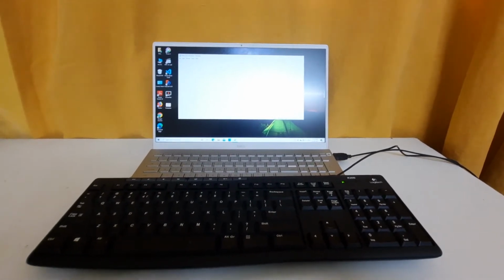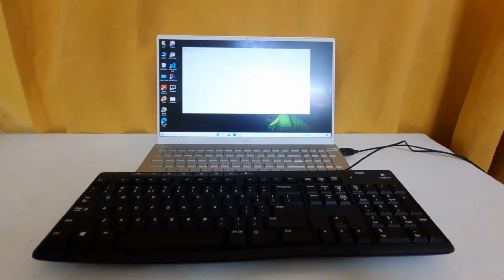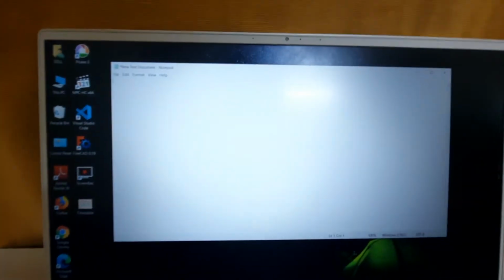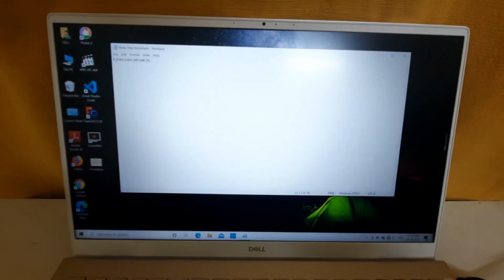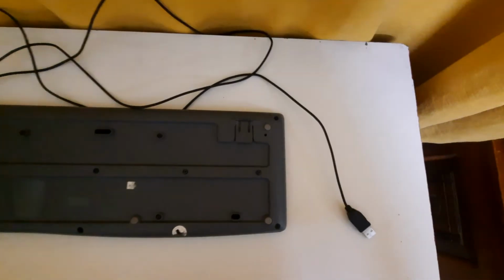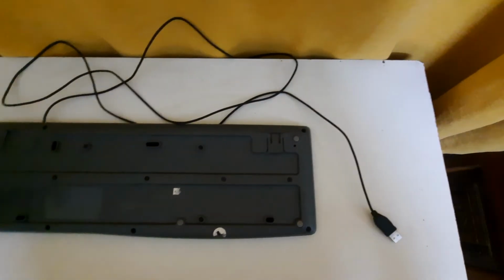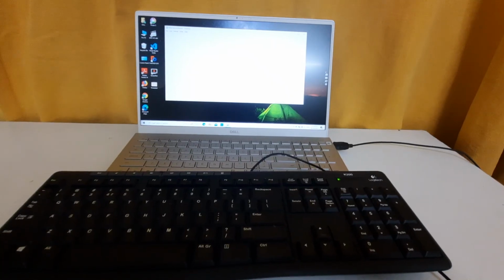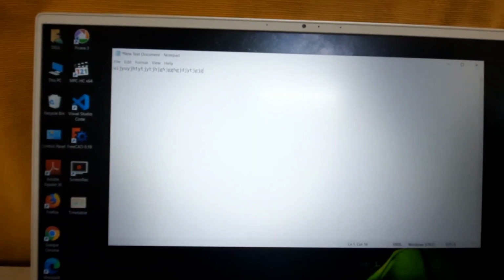DIY Project Assignment-3, Kshamit Bombarde(Roll no-20BT10019, Sec-14), Disassembly and Reassembly